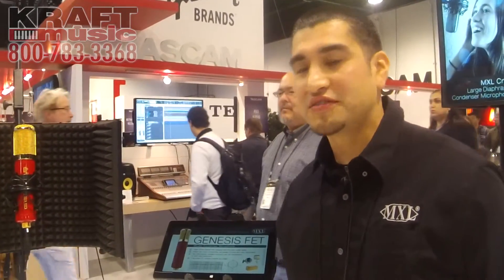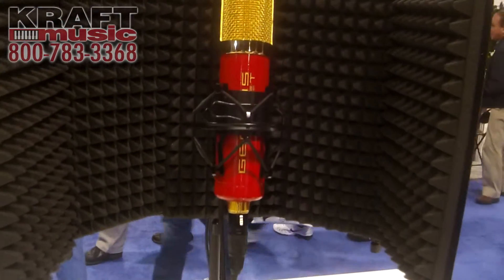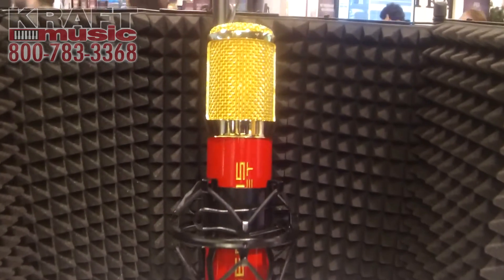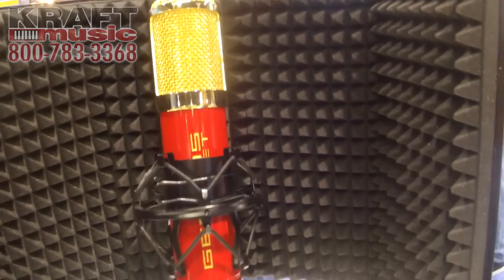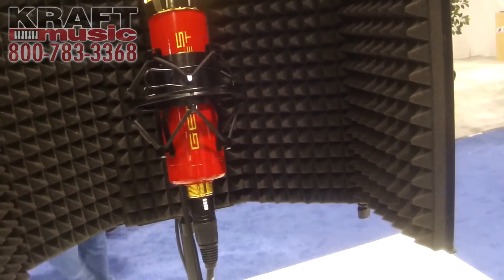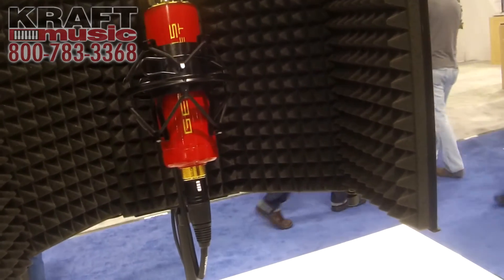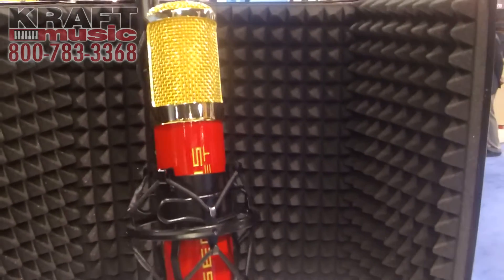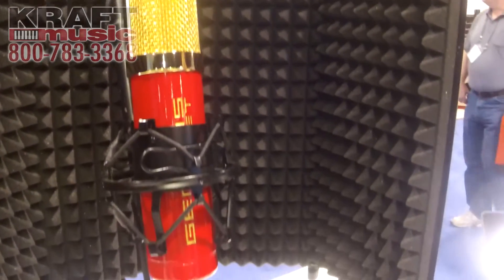Kraft Music - MXL Genesis Fet Microphones NAMM 2015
Find great deals on all of the gear you need at Kraft Music: